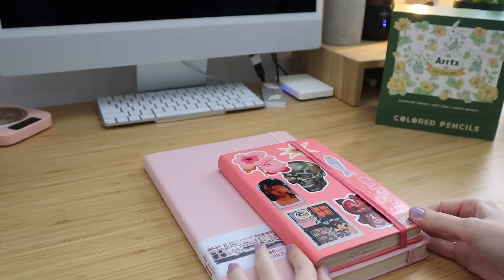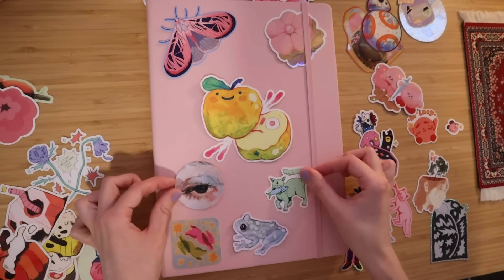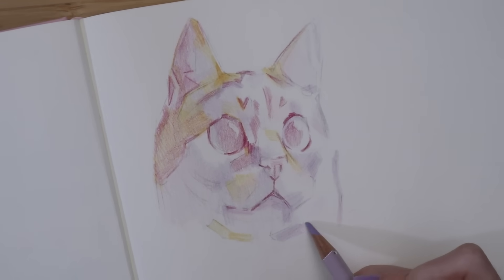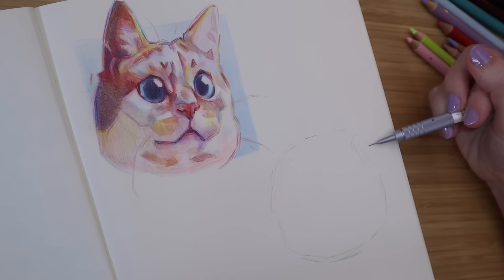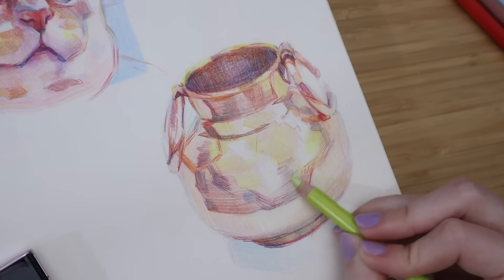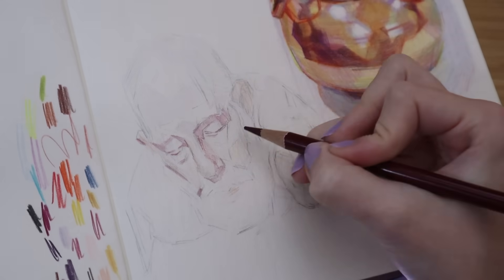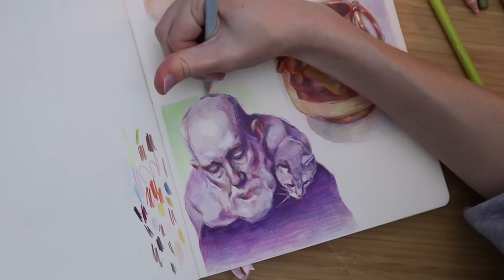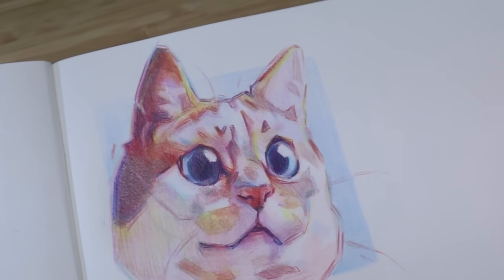Starting a New Sketchbook + Colored Pencil GIVEAWAY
🎉 Enter for a chance to win an Arrtx 126 Colored Pencil set, by going to the pinned post on my Instagram
 and following the instructions on that post!

There will be two winners. Winners will be announced on Instagram!

Note: This giveaway is NOT sponsored, endorsed, or administered by Youtube OR Instagram (Meta)

Good luck! ✨

🌷 Socials

🌷 Art Supplies*

Col-erase pencils (love these for sketching)

Pencil Case (fits so many supplies!)

Sketchbook (pink)

Skull model

Palette scraper

Brush washer pot

Studio daylight

My favorite pencil sharpener

My favorite sketching pencils

Designer Gouache

Gouache air-tight palette

🌷 Filming Equipment*

SD card

Rig tripod mount

Tripod boom

Improve your Drawings ✷ Sketching Cats + Chat